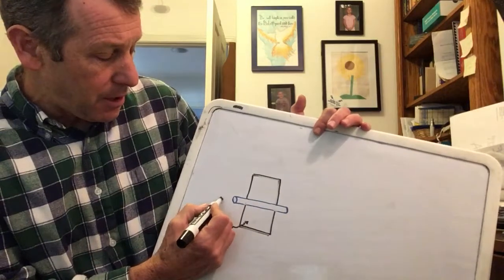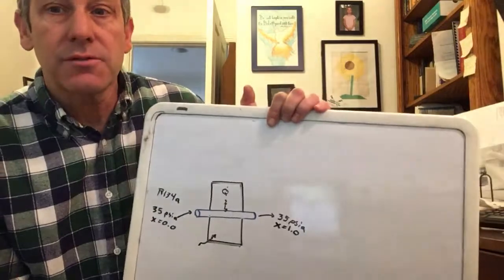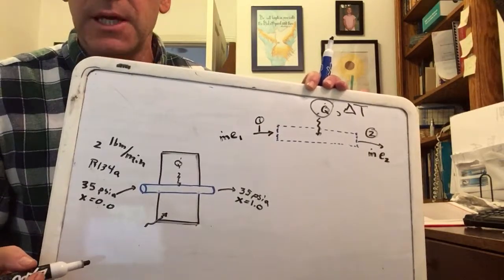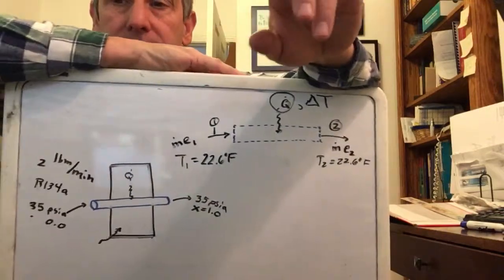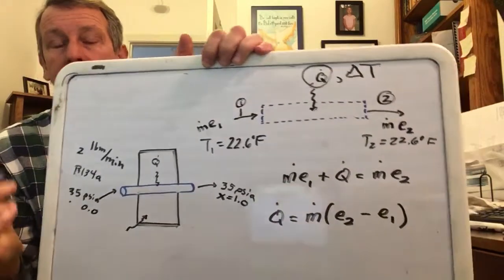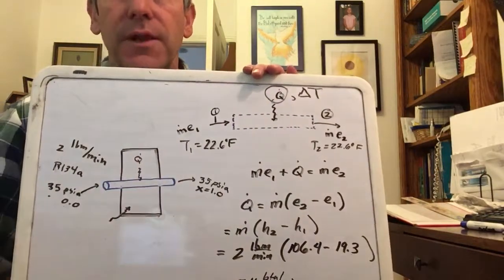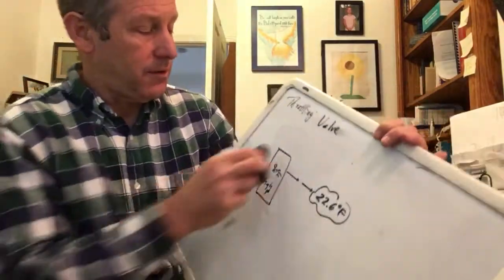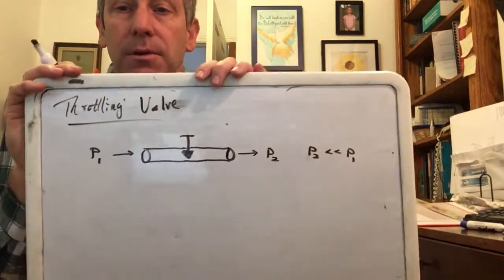Throttling Valve Part 1